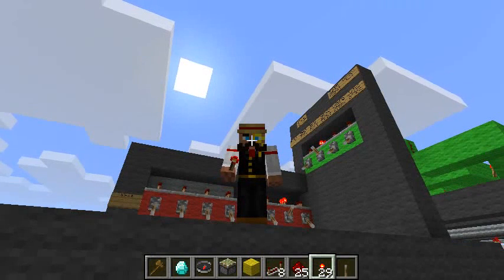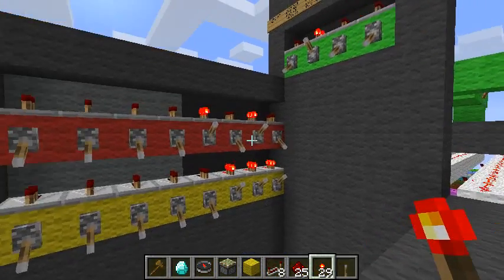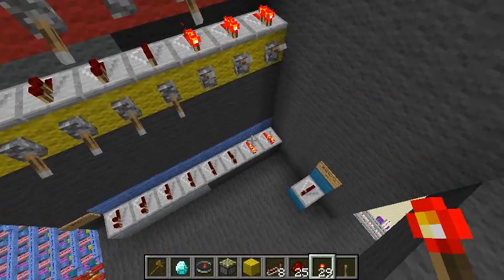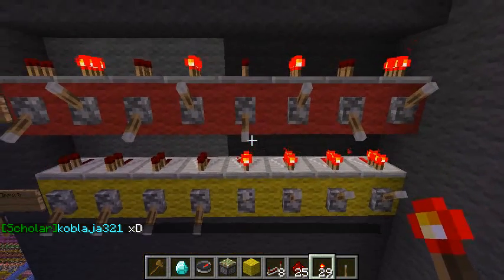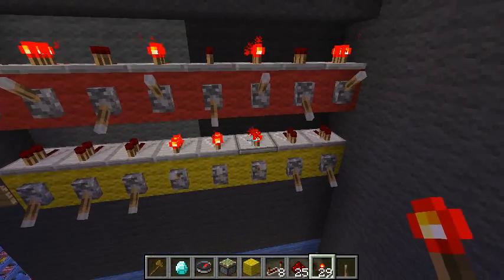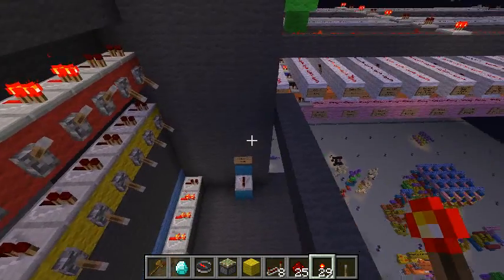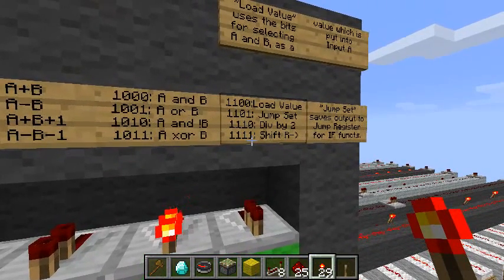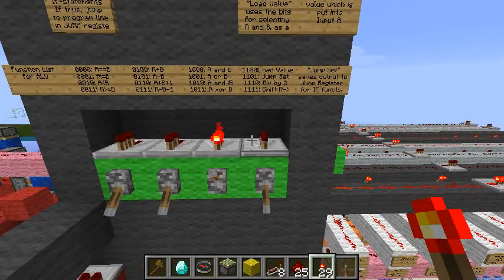ALU Demonstration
Aaaand I'm back!!!  I've been working off and on for the past few months building a Redstone Computer on the RDF server and I've finally ACTUALLY MADE A VIDEO showing my projects.  I kept totally meaning to and then putting it off until later, but now you shall be informed and (possibly) entertained.

I might place a download link for a Schematic of my "ALU Demonstration Unit", but it sometimes it has piston glitches.